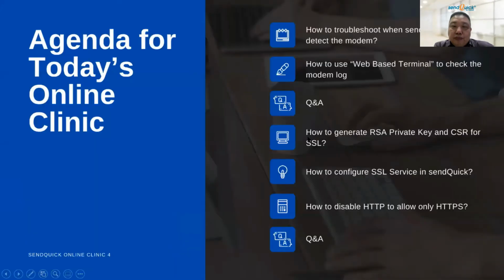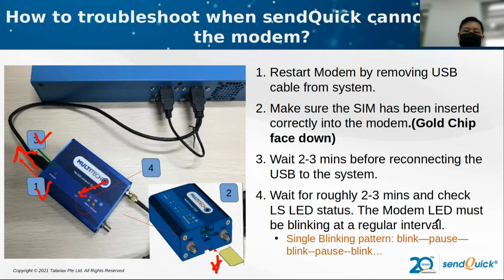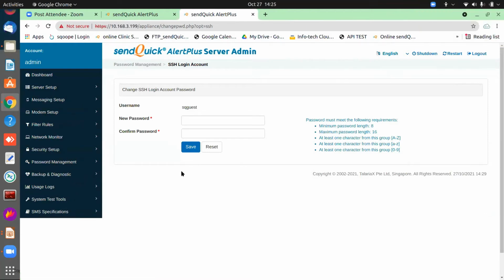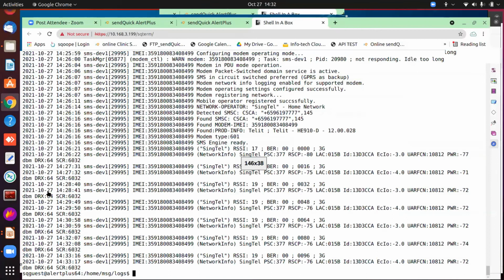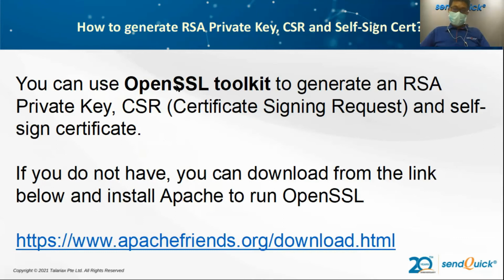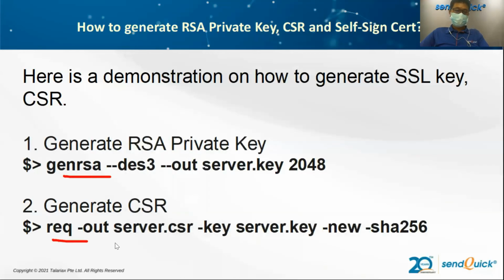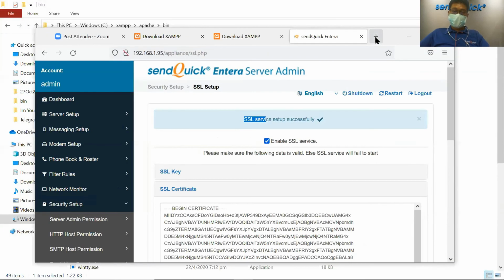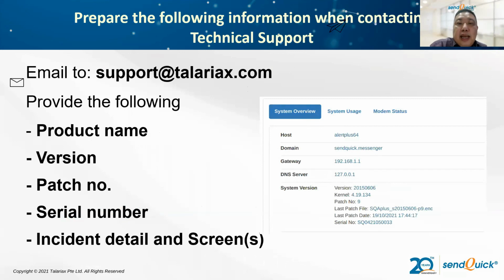Get Answers to SendQuick Troubleshooting Questions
Tune in to this Online Clinic as we cover some of the commonly asked questions and tips on how to troubleshoot your SendQuick appliance.

Some of the topics covered are how to
- troubleshoot when modem is not detected
- use “Web Based Terminal” to check the modem log
- generate RSA Private Key and CSR for SSL
- configure SSL Service in SendQuick
- disable HTTP to allow only HTTPS